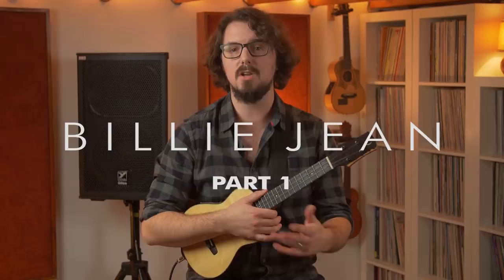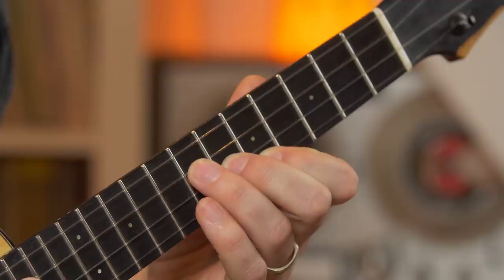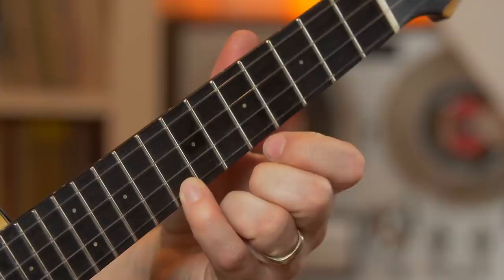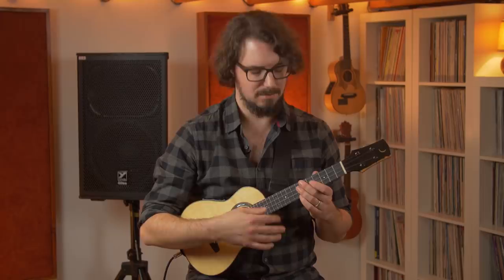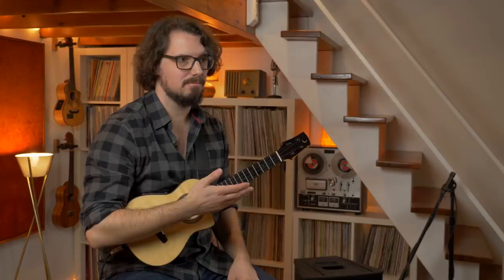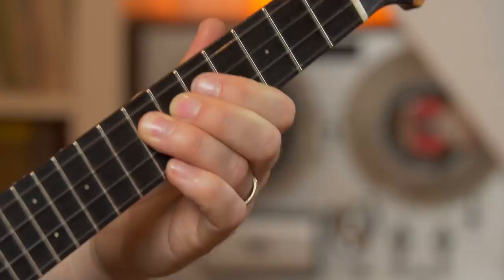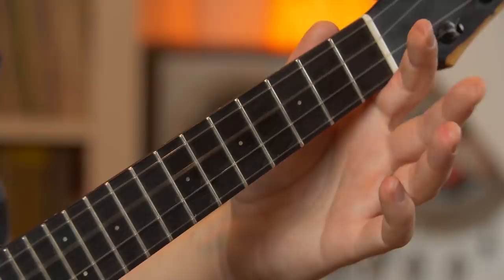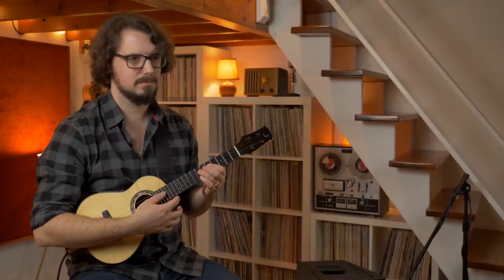Billie Jean Ukulele Tutorial (Part 1)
You've been asking for years and now it's finally here: the official Billie Jean ukulele tutorial with Yours Truly.  Learn the whole riff, step-by-step: bassline, chords and drums!